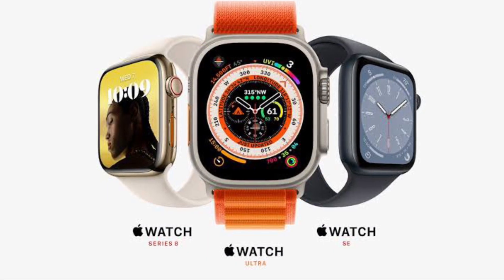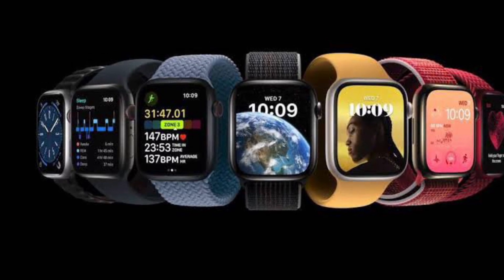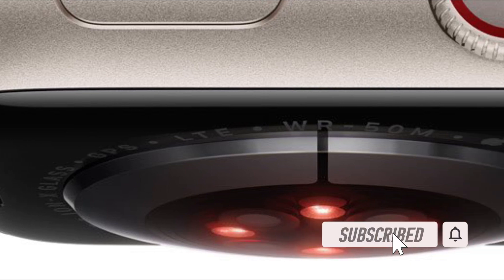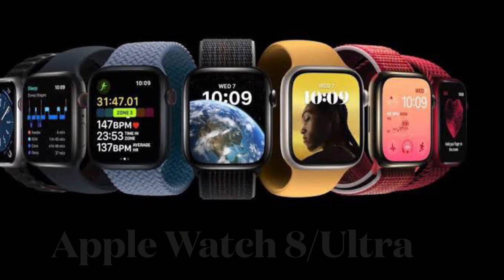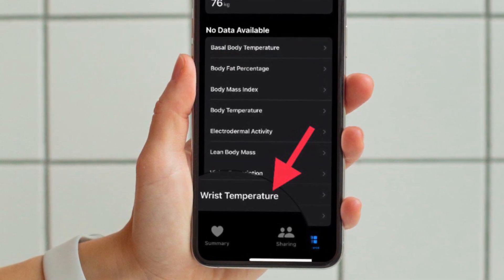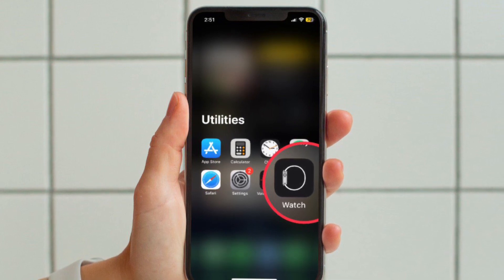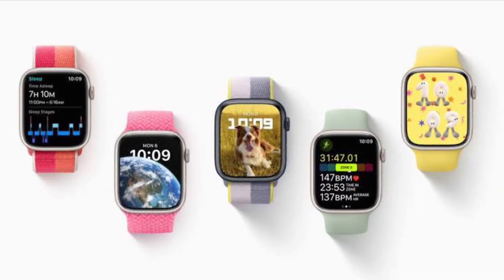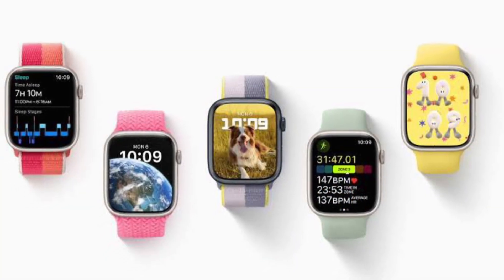How to Track Your Nightly Wrist Temperature on Apple Watch 9/8/Ultra 🔥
Here is how you can track your nightly wrist temperature using your Apple Watch Ultra/Ultra 2 and Apple Watch Series 9/8. Let’s find out!